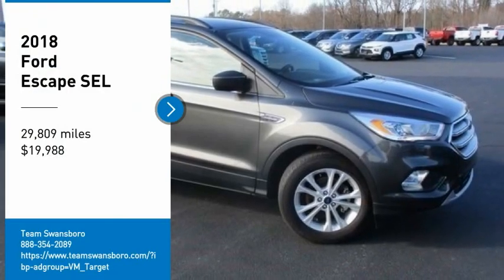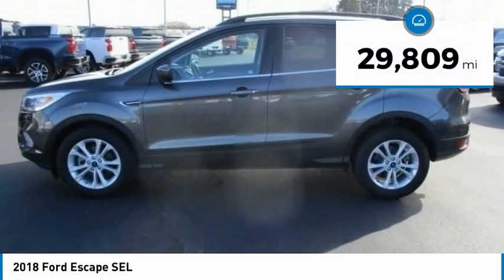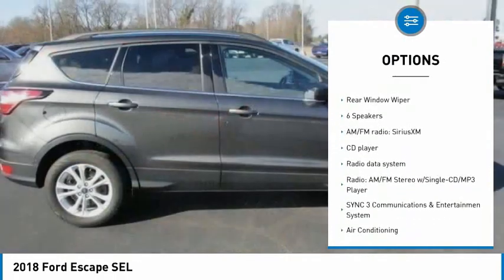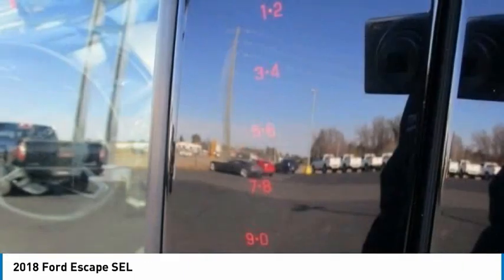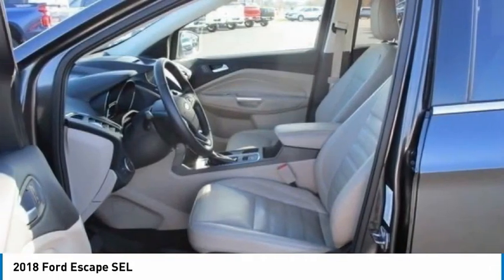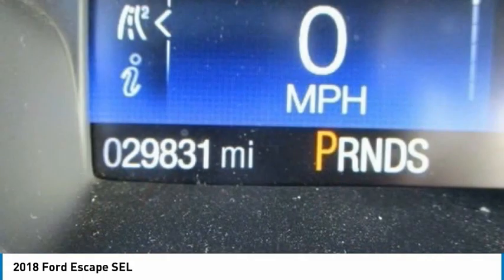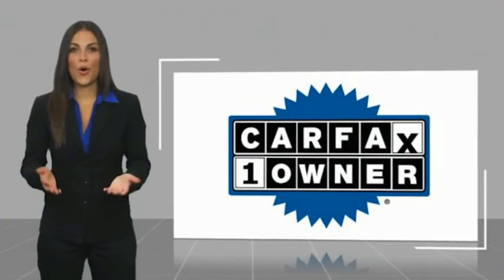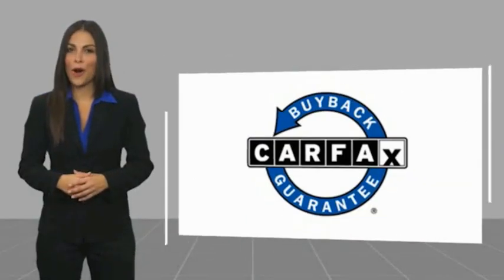2018 Ford Escape SEL FOR SALE in Swansboro, NC GT21112A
Stop in today for a test drive of this U 2018 Ford Escape for sale in Swansboro, NC

Team Swansboro
1435 W Corbett Ave